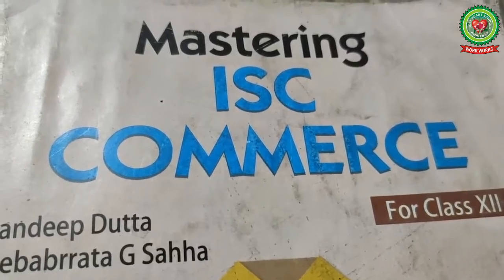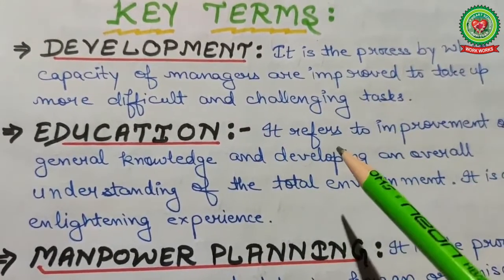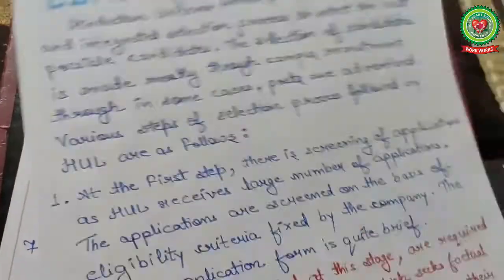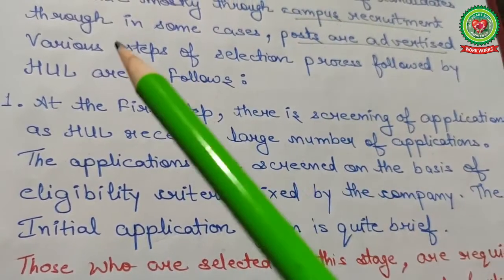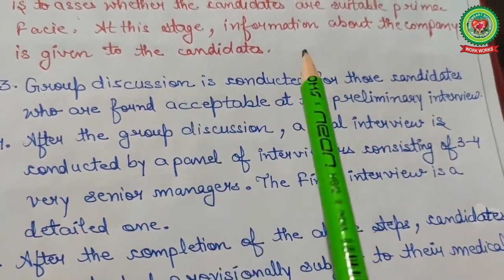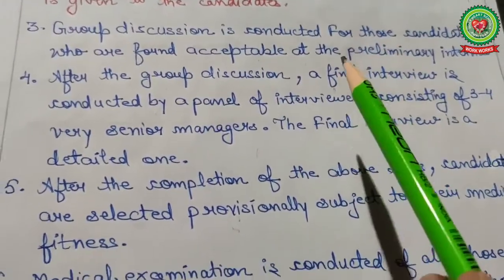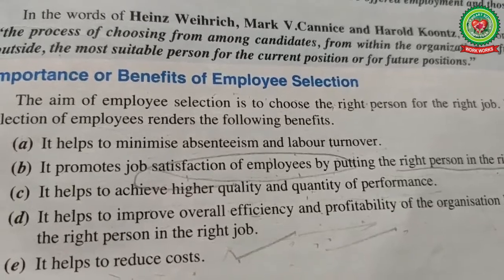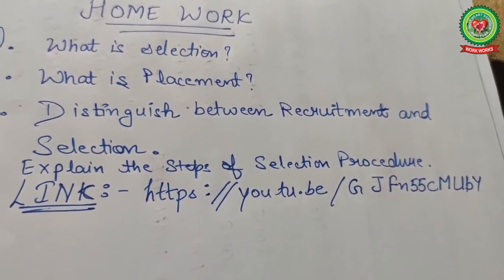Staffing | Class 12 | Commerce | Holy Heart Schools | 20 May